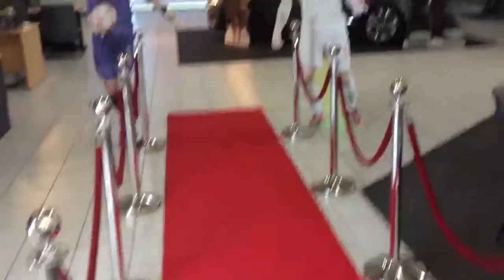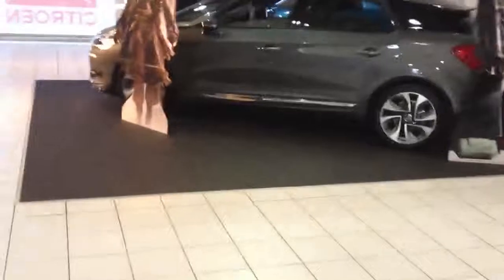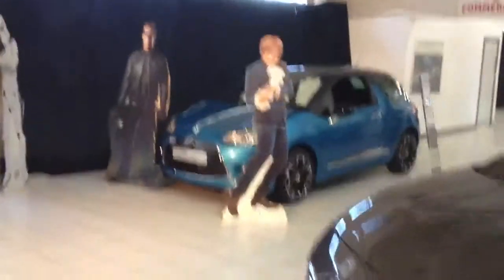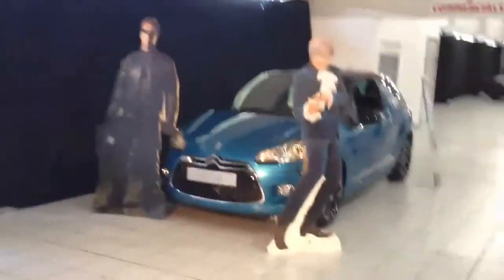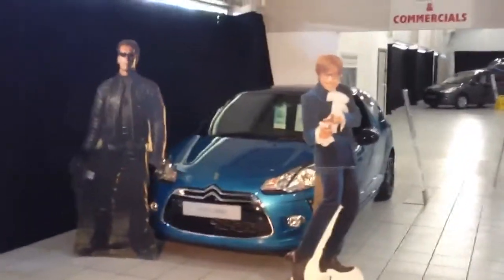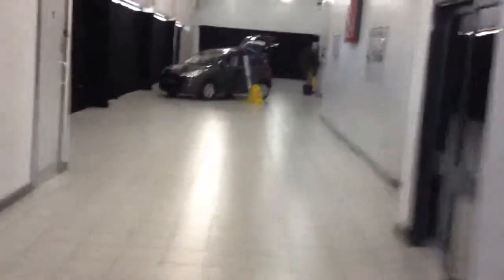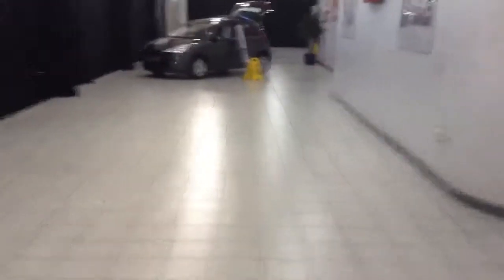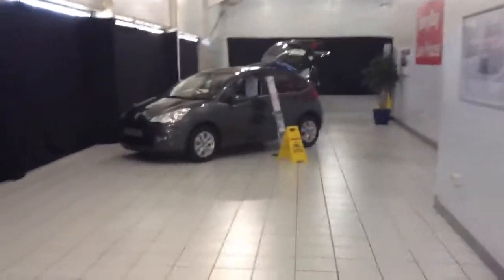VIP event Evans Halshaw/Citroen/Stockport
Complete transformation of a car showroom into a VIP closed sale event.
Showroom draping,red carpet,chrome post and ropes,lighting,PA and Sales incentive competitions.We supply it all nationwide.